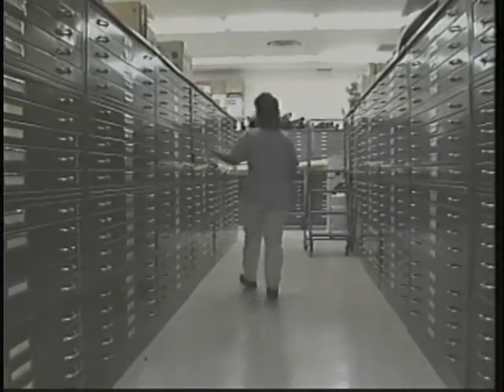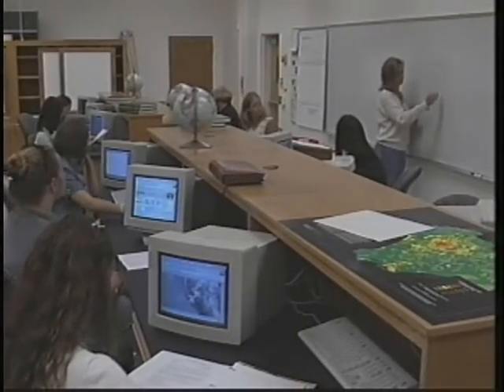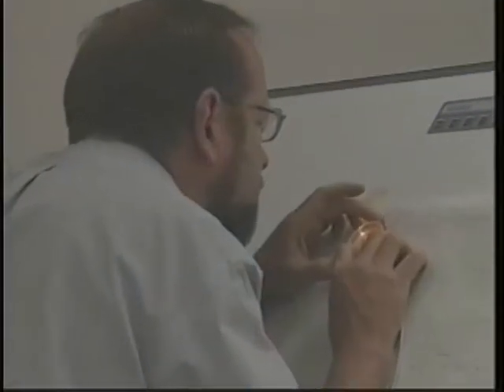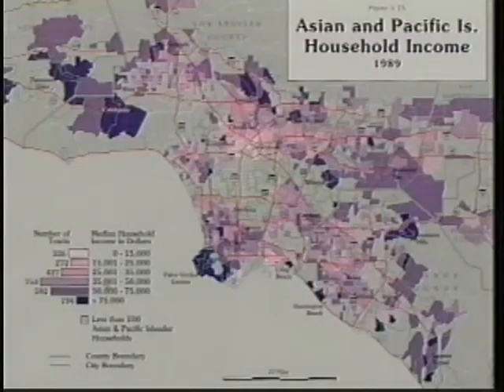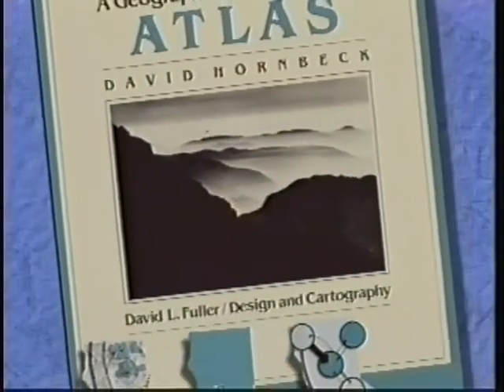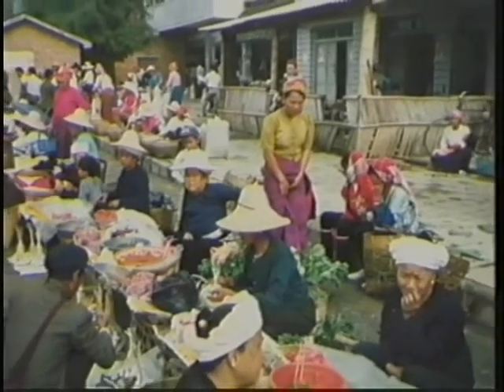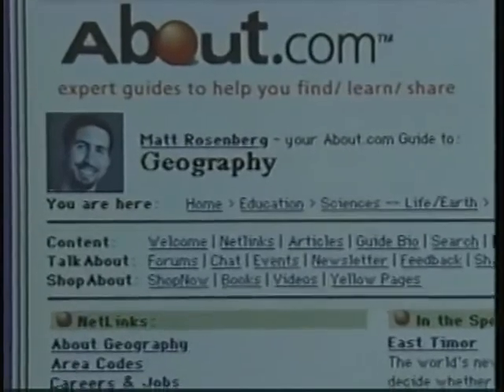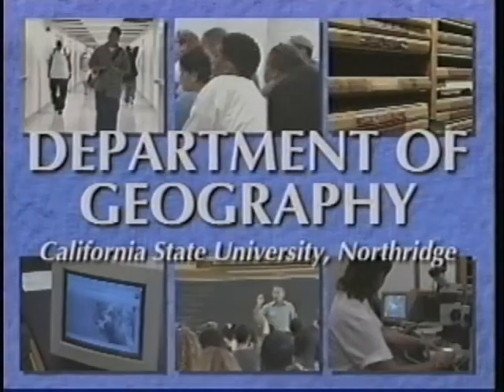CSU Northridge Geography Department 1999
By the end of the Twentieth Century, the Geography Department was one of the leading centers of academic geography in California. The Chancellor and Board of the California State University System honored it as the first "center of academic excellence" in the entire system. Many changes have occurred since then, so this is a historical snapshot of the department and a few of the faculty and staff who were its life blood those many years ago.